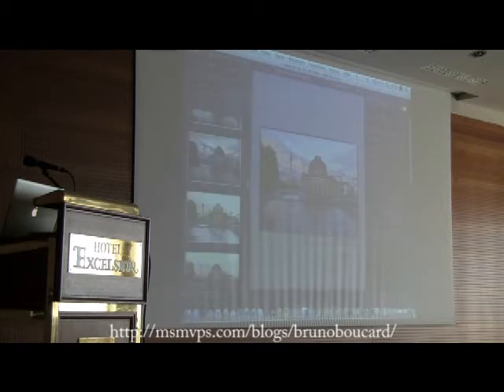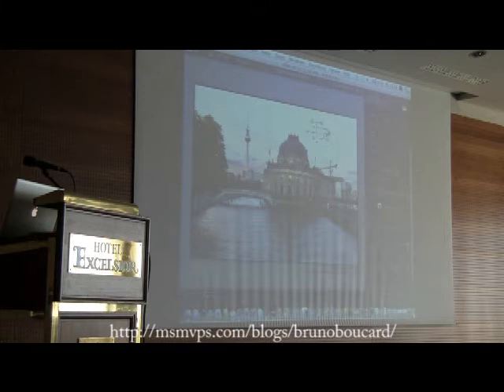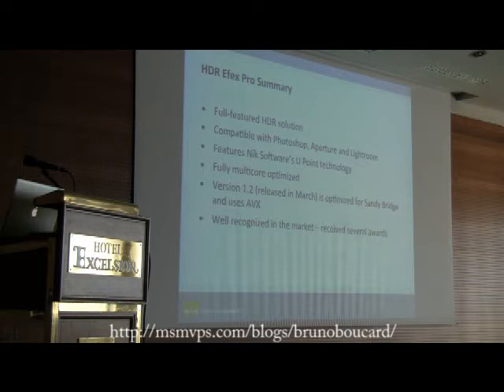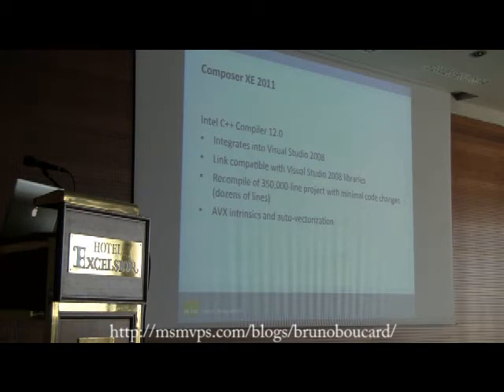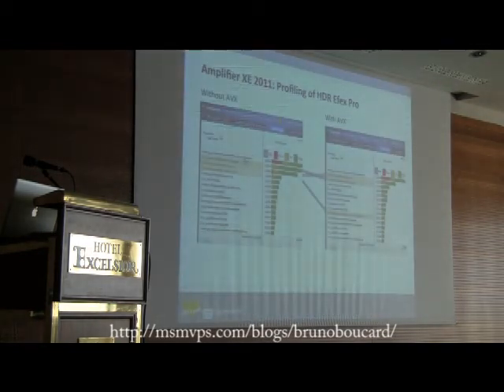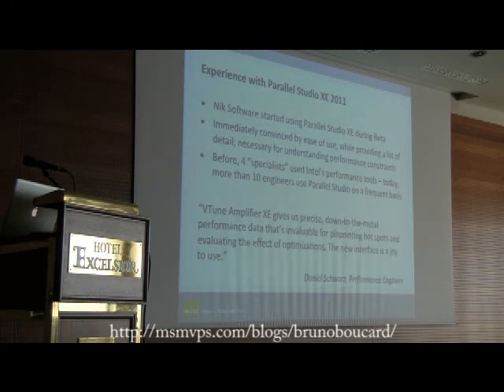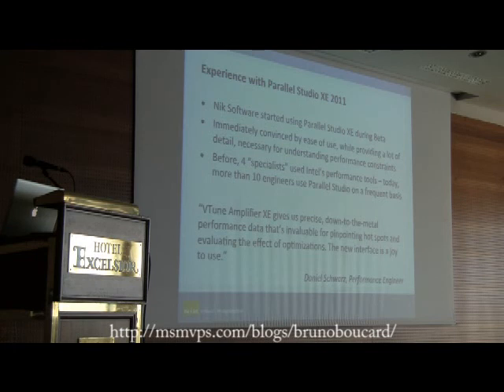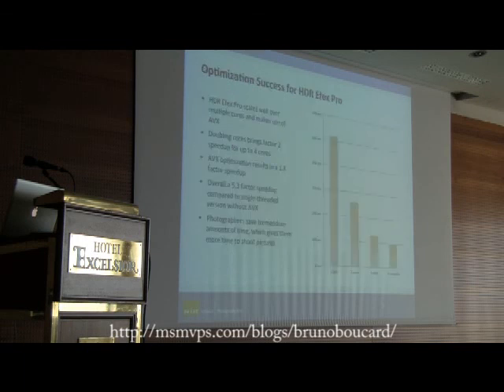Making Multicore Architectures and AVX Available to Photographers Part 2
Manuel Wille, Vice President of Engineering, Nik Software, Inc.

Image editing can be quite demanding of processing resources, even for today's hardware. The demand for the processing power necessary for today's photographers often means spending a lot of time in front of the computer instead of being out shooting photographs. The old saying "time is money" holds true, not only for professional photographers, but also for hobbyists who often waste time waiting for screen updates or watching progress bars. The answer to today's resource processing demands is to make image editing applications simply more responsive so that photographers can spend more time expressing their creativity by trying the endless combinations of image processing technologies available today. This presentation will highlight some of the optimization efforts implemented by Nik Software to provide a faster and more efficient photography experience through the adoption of the latest chip technologies and Intel® software optimization development tools.